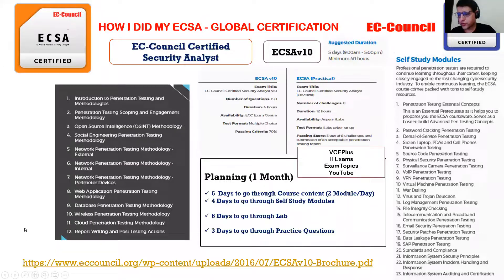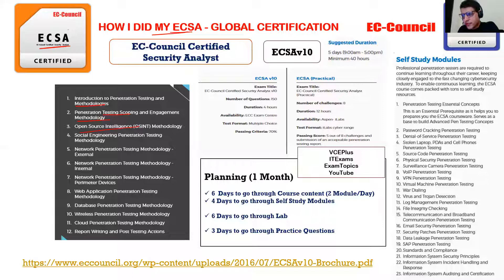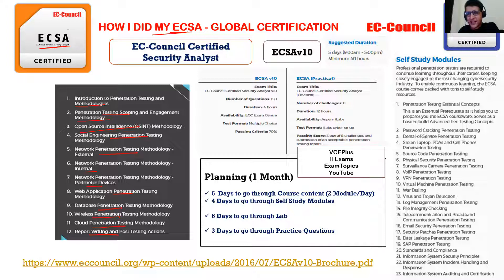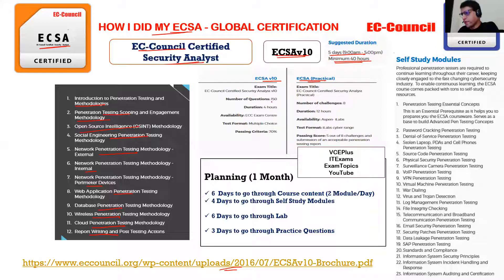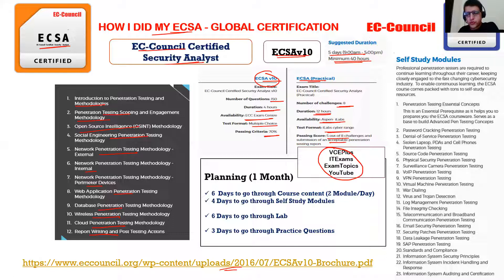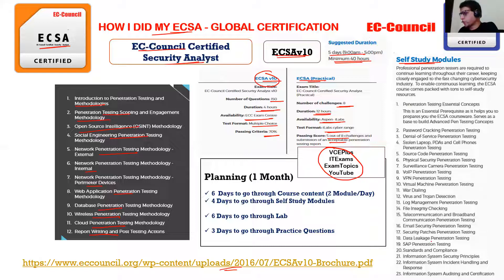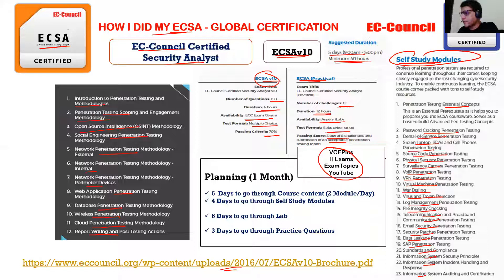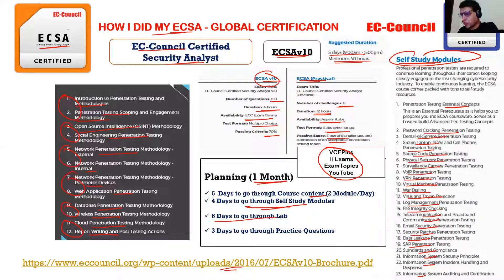How I did my ECSA EC-Council Certified Security Analyst Global Certification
Here I talk about ECSA certification from EC-Council, Modules to be covered, Exam details and exam planning.